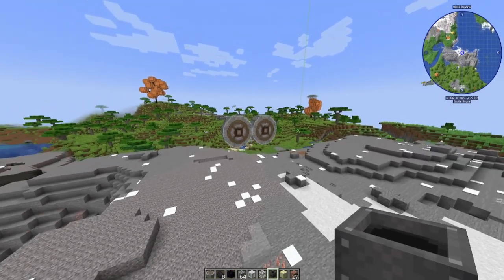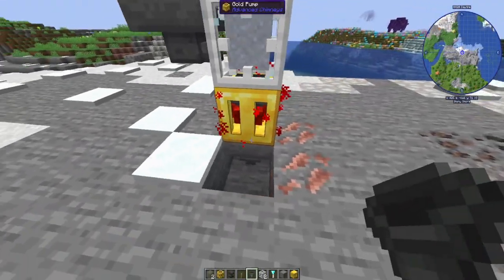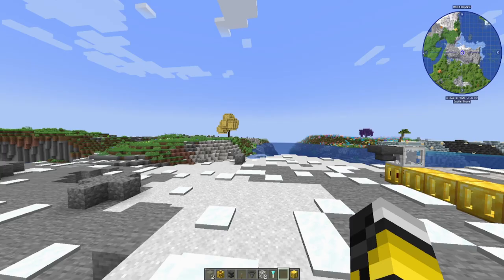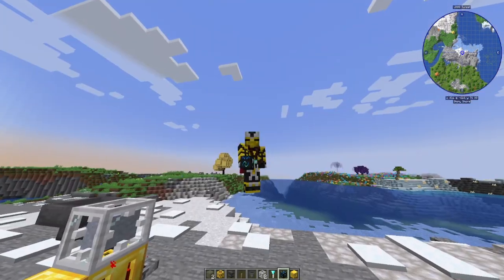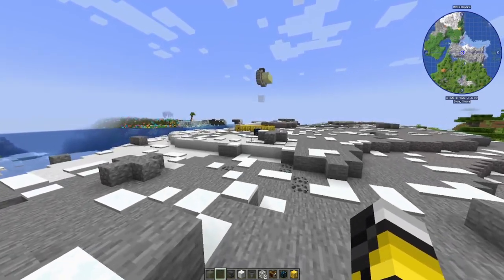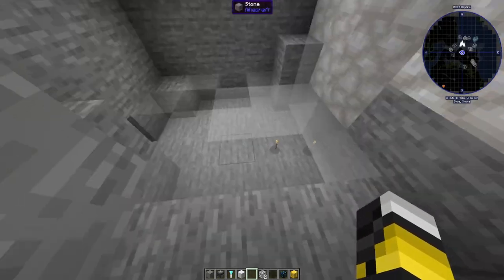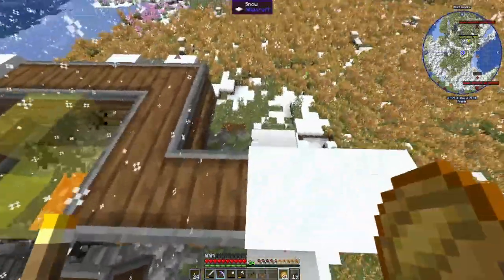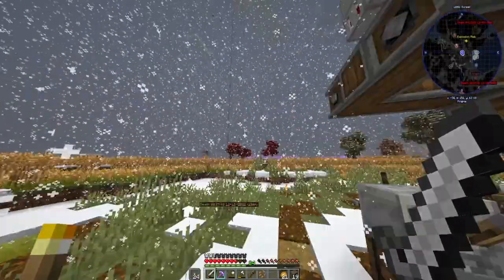Modded Minecraft Ep. 5 - "Done and Dusted"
*cough cough* Alright dust. Prepare to get dusted. I will deliver dustice for blowing me up last episode. It's something I dust do. I'm finna dust. Dusty trombone. Dust.

Wait why are people disliking this video I don't get it what I do